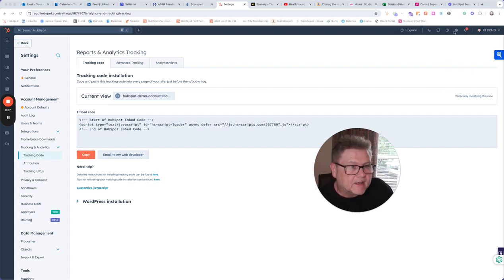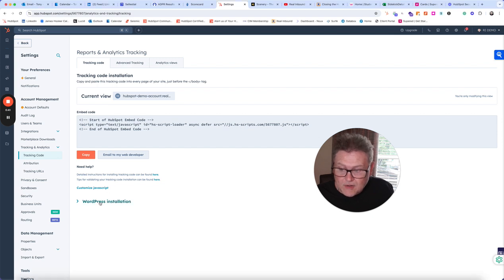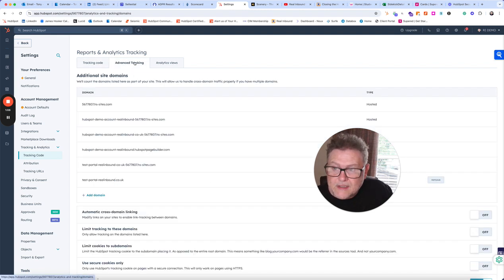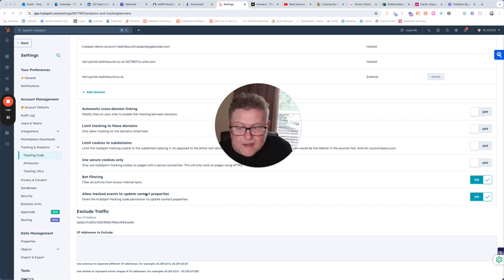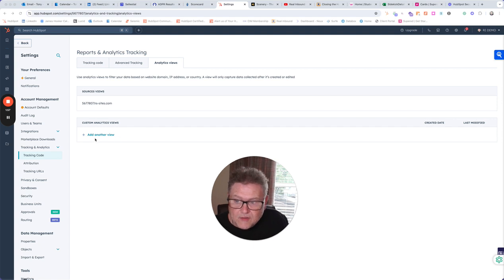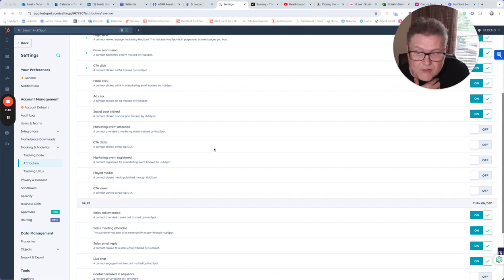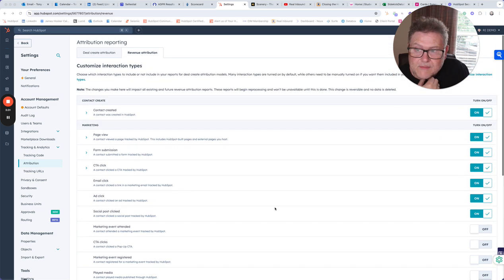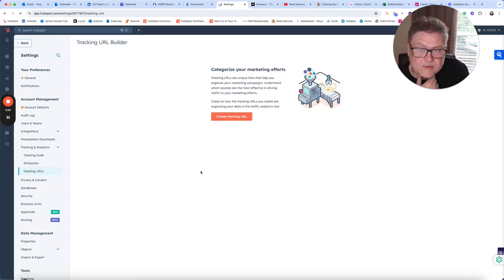Understanding HubSpot Tracking and Analytics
DIY HubSpot onboarding
Understanding how HubSpot tracking and analytics work